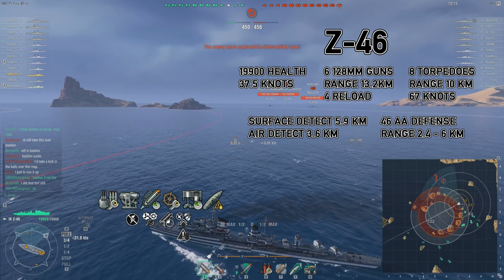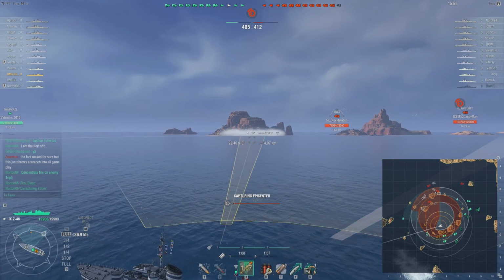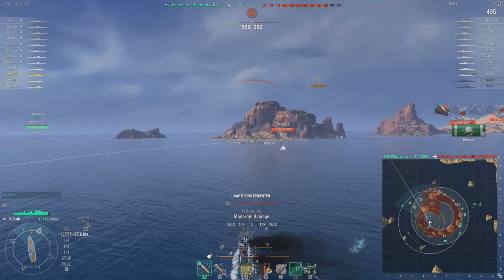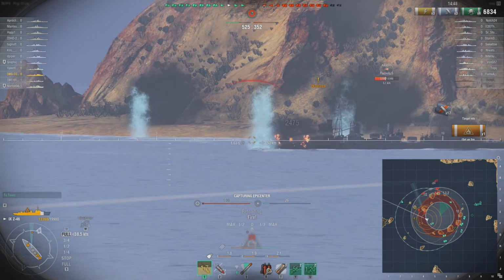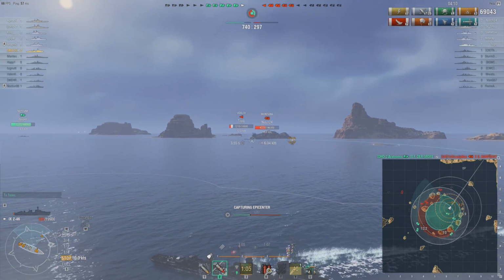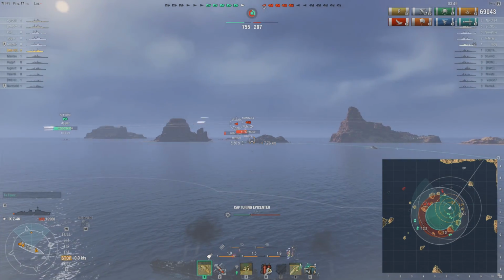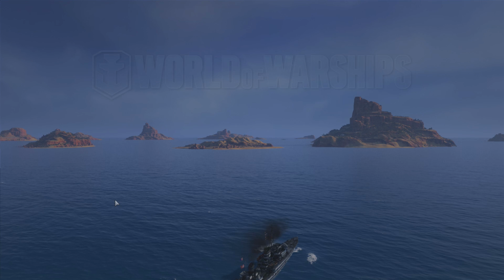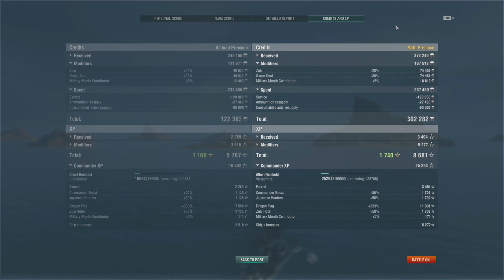World of Warships - Z-46 Impressions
Z-46 on Tears of the Desert moves out to try and maintain capture of the epicenter.  The enemy destroyers try to hide but I move into a position to bully them off the point.  We barely survive and try to limp home to a victory.  Hope you enjoy the game and have a wonderful day!

Tier IX German Destroyer Z-46 Replay